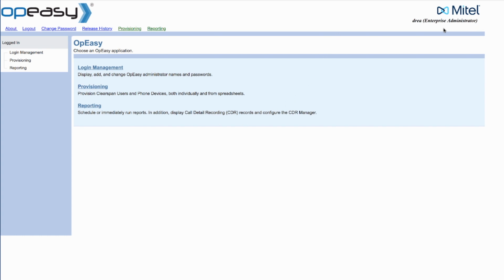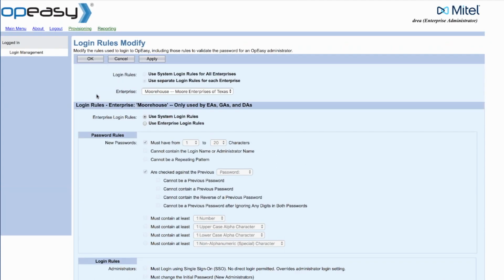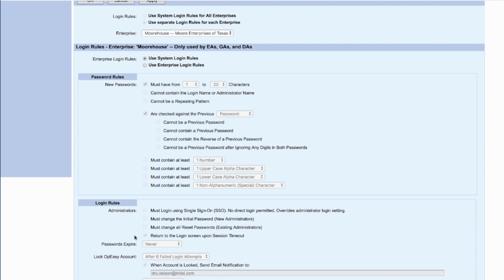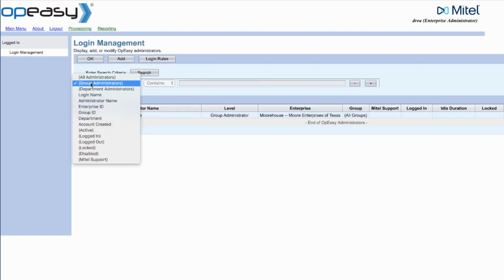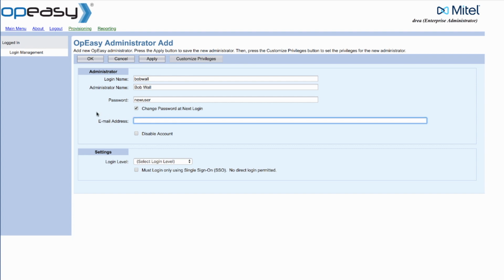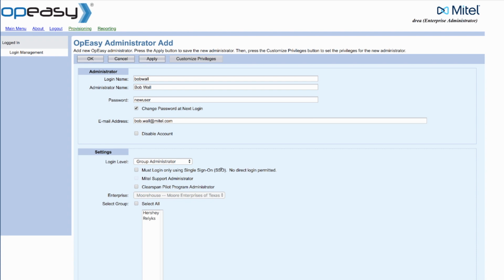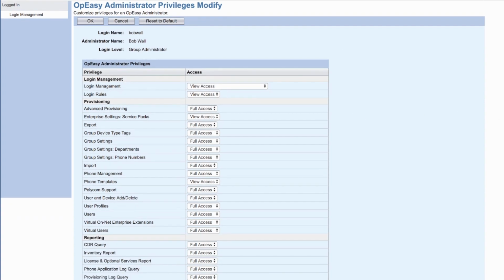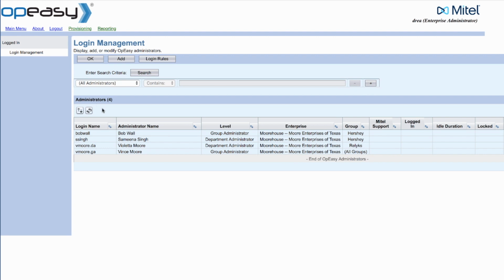Mitel OpEasy: How to Add, Edit, and Copy a Service Pack